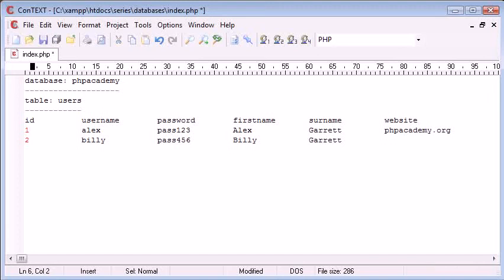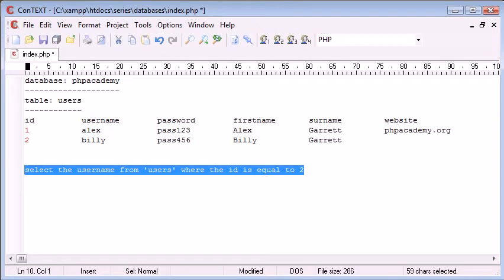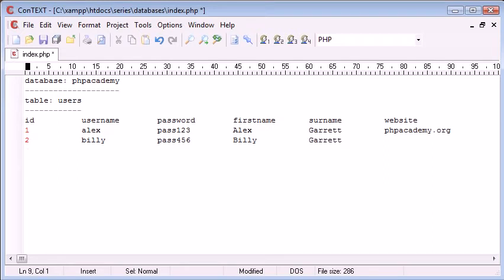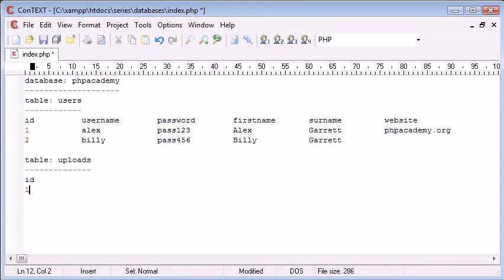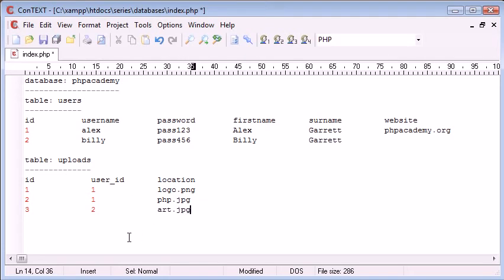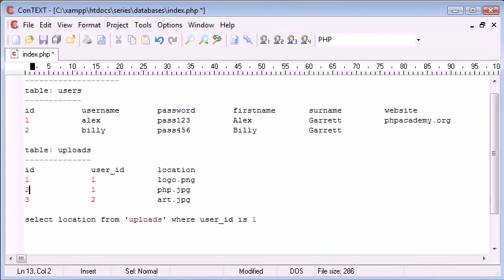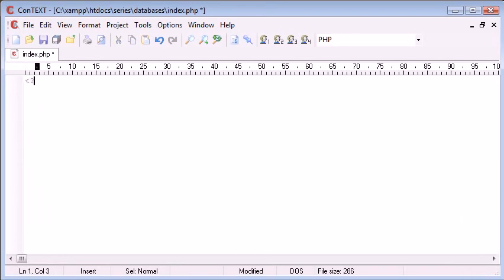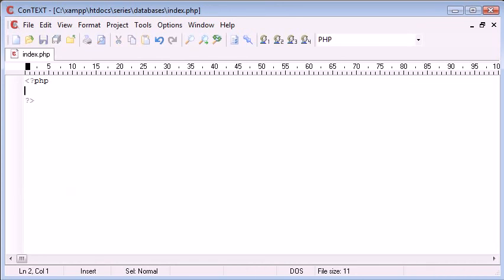Beginner PHP Tutorial-109 More About Databases